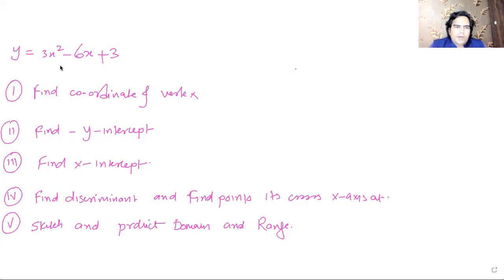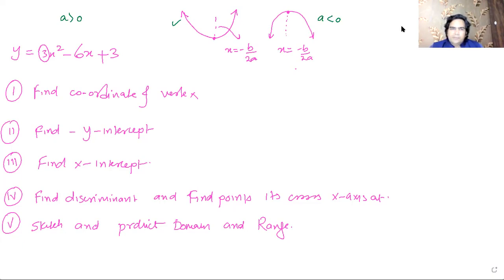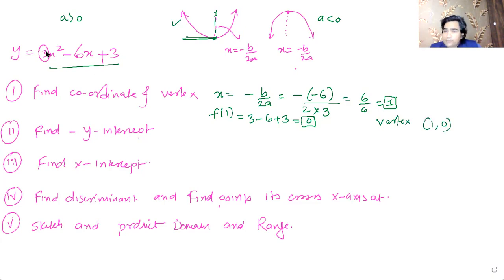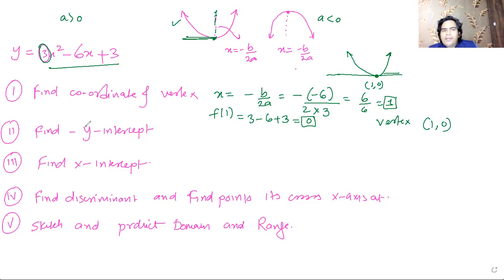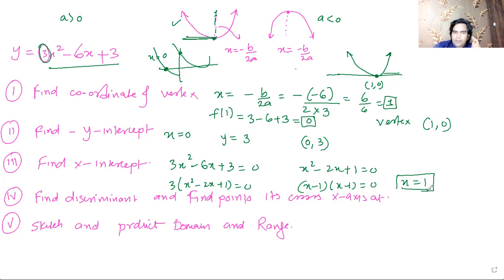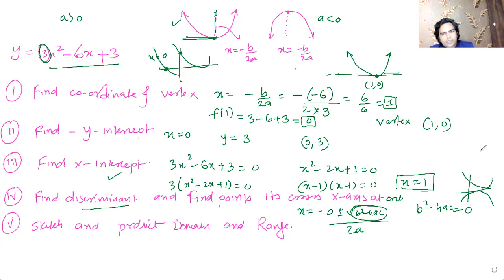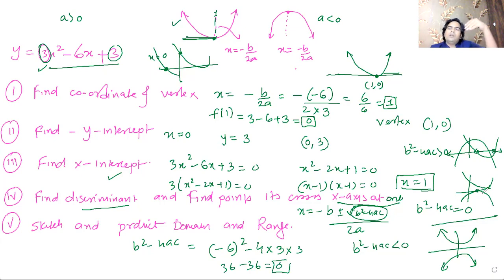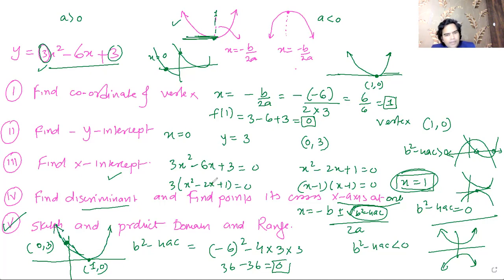General quadratic sketching for Y=ax^2+bx+c form